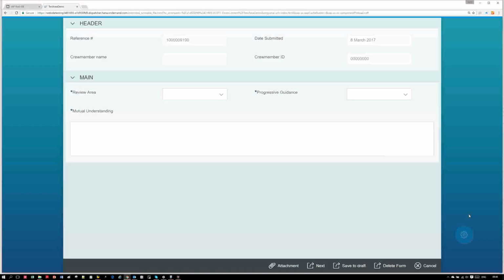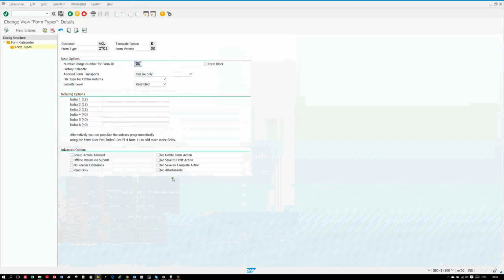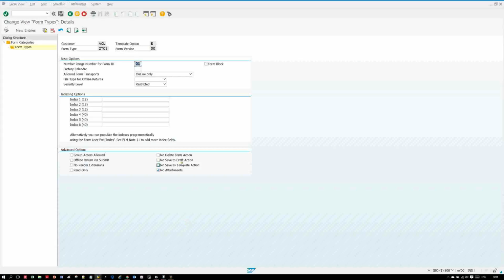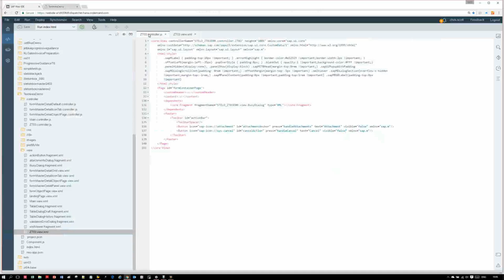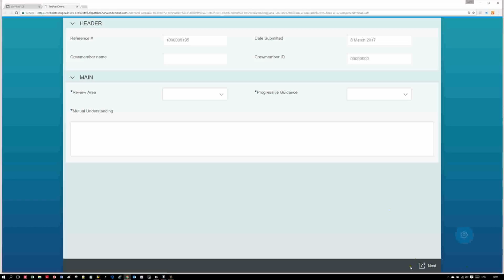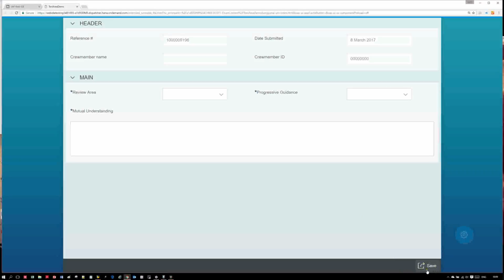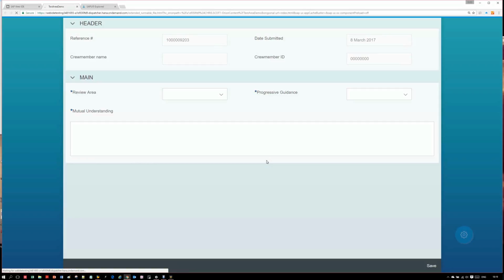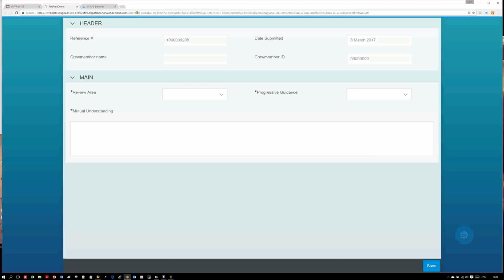SAP Fiori Tutorial: Action buttons on Stelo Fiori apps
In this update Chris shows us how to manage the SAP Fiori action buttons on our Stelo apps
Stelo is an SAP Fiori app generator which accelerates the development process for custom Fiori apps and enables the delivery of better Fiori apps through process integration and standardization.

As organizations move to the SAP Fiori paradigm for user interaction, the need arises to manage tailor-made Fiori processes and apps, beyond simply implementing library apps or delivering a like-for-like replacement of an SAP transaction.

Stelo provides the framework for the development and management of custom SAP Fiori apps, enabling organisations to easily build and maintain a suite of Fiori apps and also the related end-to-end business processes.